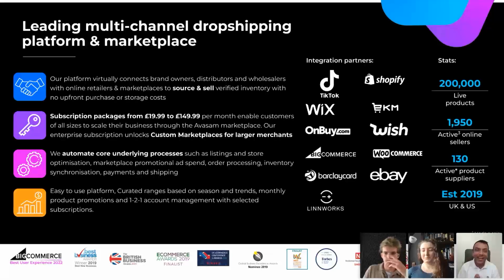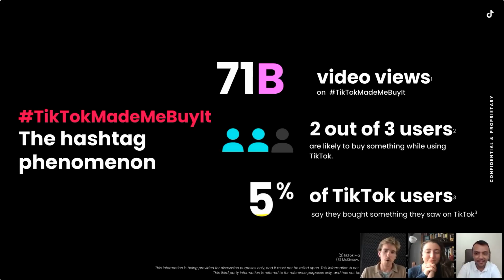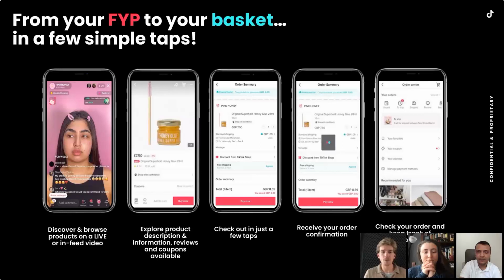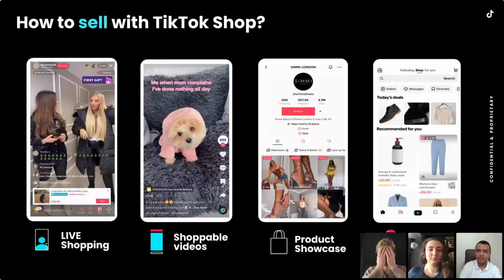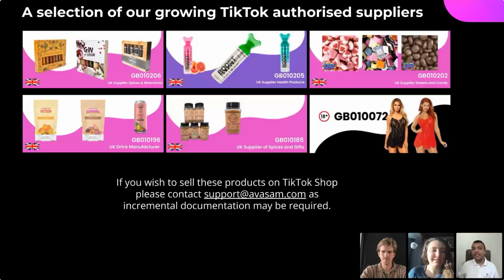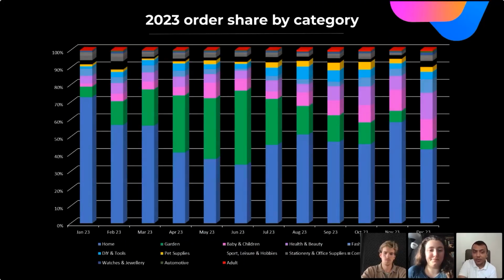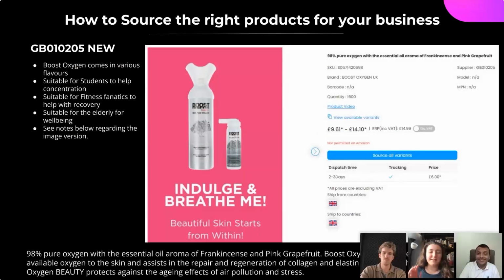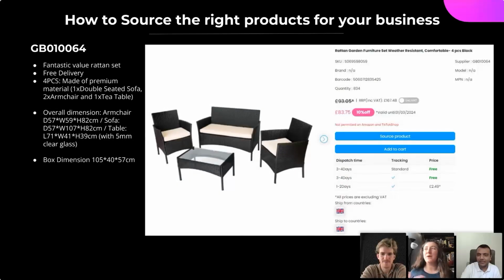TikTok Shop & Avasam Webinar- 20th March 2024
Accelerate Sales with Engaging Content on TikTok Shop & Avasam

We’ll explore how to accelerate sales sourcing and selling top trending dropship products from Avasam on TikTok Shop and how to set up your studio to create engaging content.